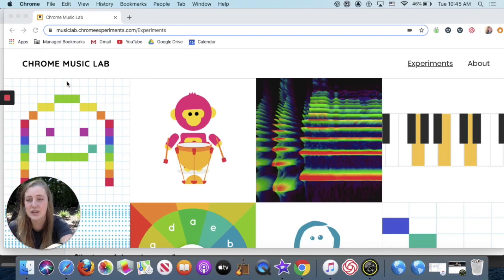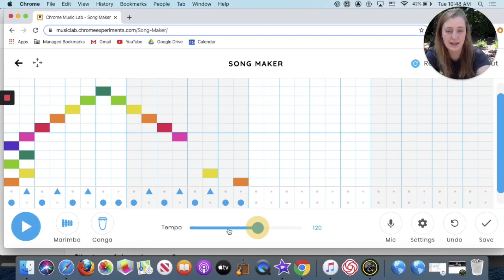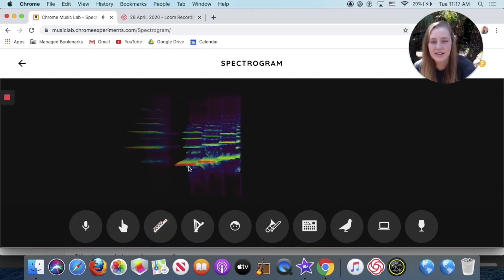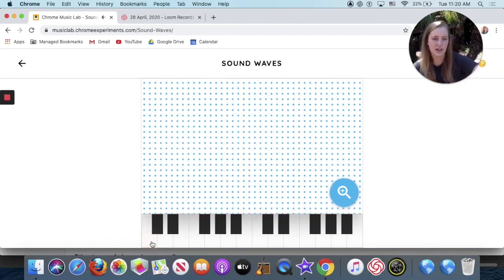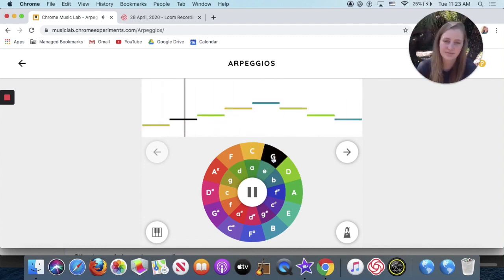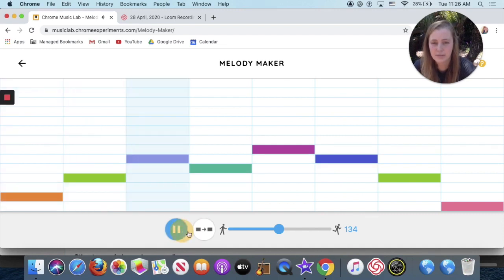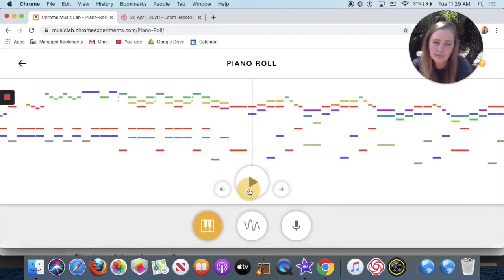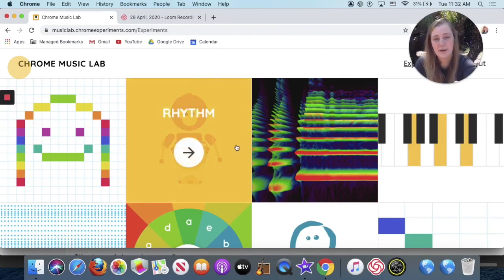Virtual Music Experiments!